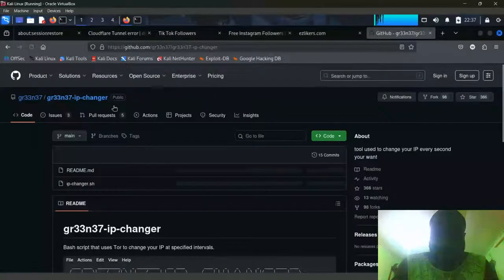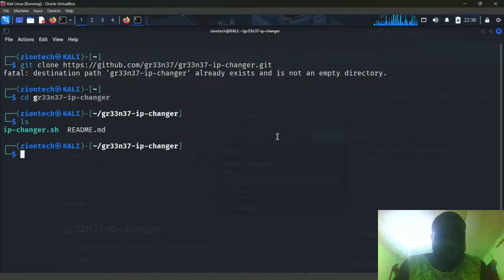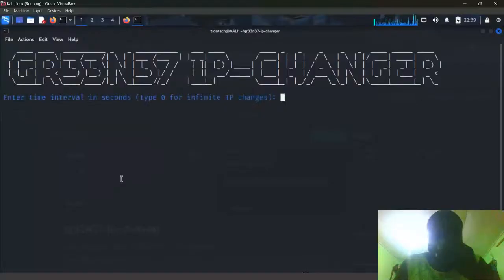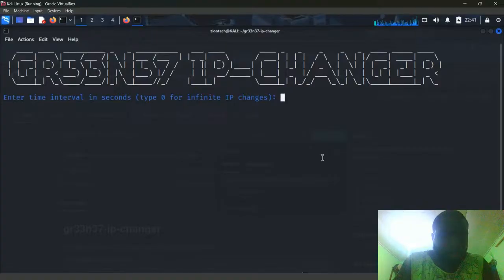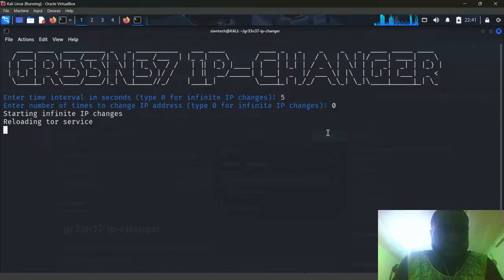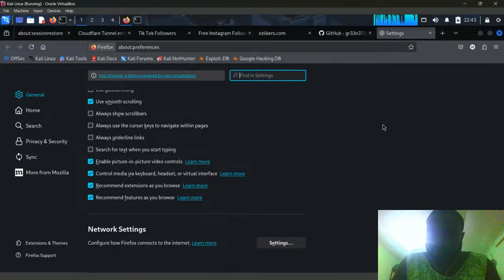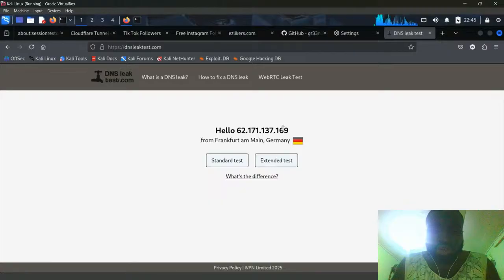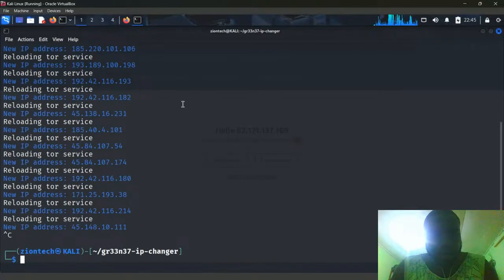how to change your ip address after every 5 seconds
ill be showing you how you can change your ip address after 5 seconds